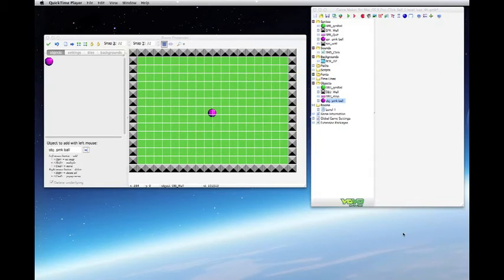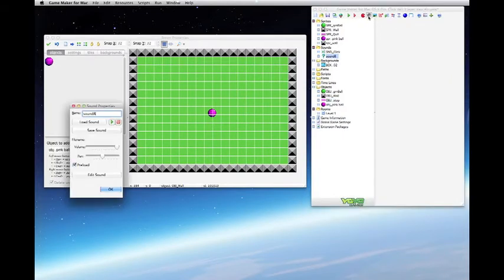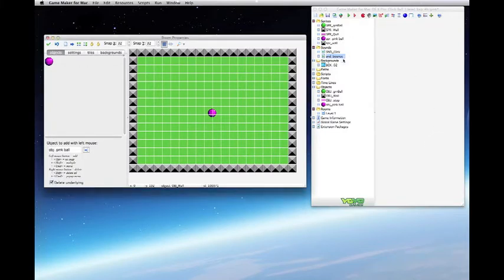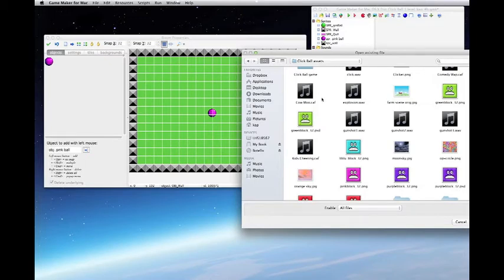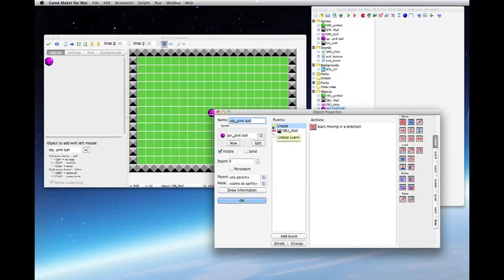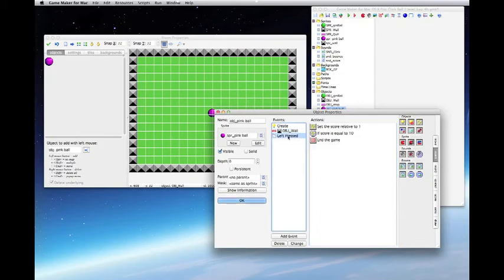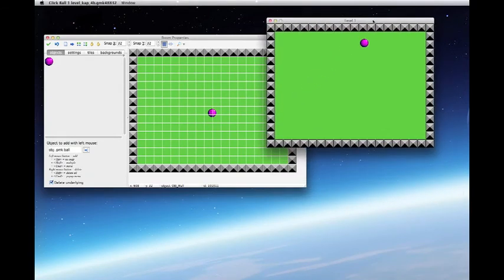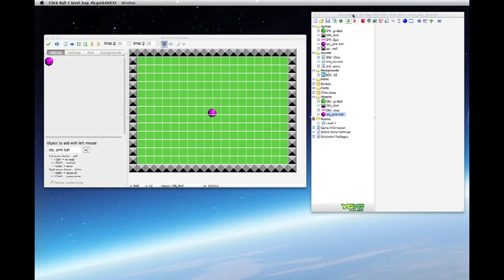Part 6 - Click Ball Game Build, Level 1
In this lesson you will learn how to "Add Sounds" to your room. All sounds will be programmed into the ball object. When the player scores a point the game will make a sound indicating they have scored a point. You may also figure out on your own how to add a bouncing sound to the ball as it collides with the wall.